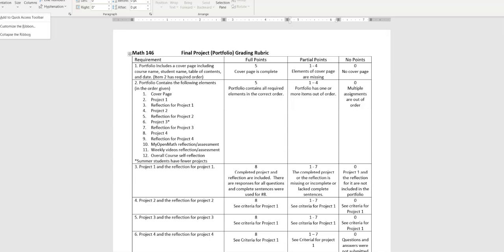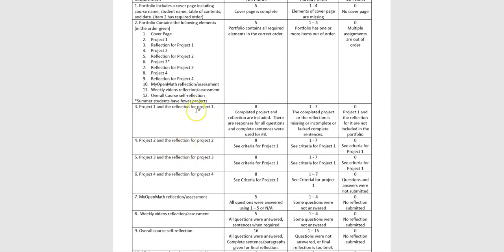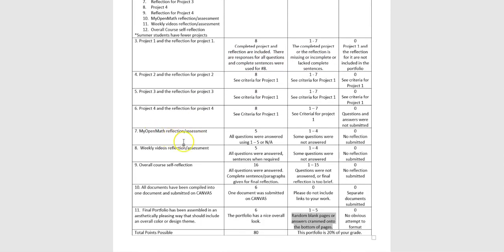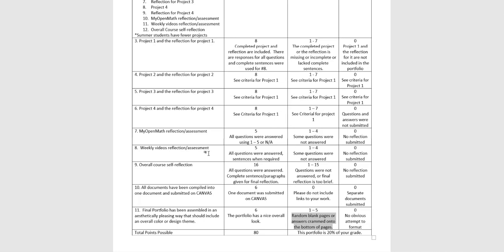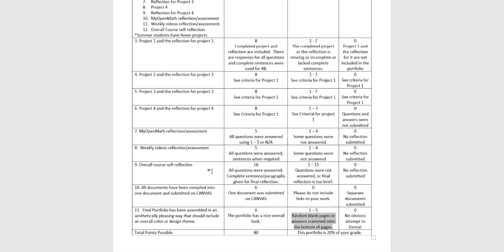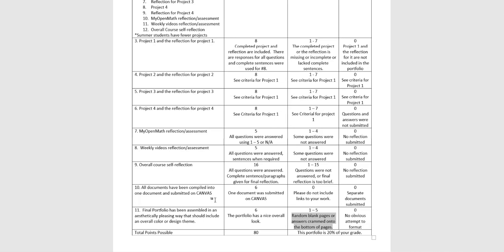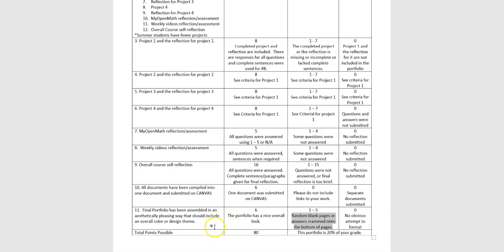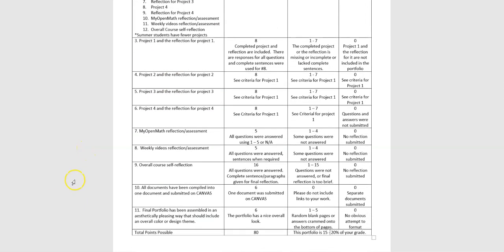Math 146 - Final Project Rubric 2021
This video explains my expectations for the final portfolio for math 146.